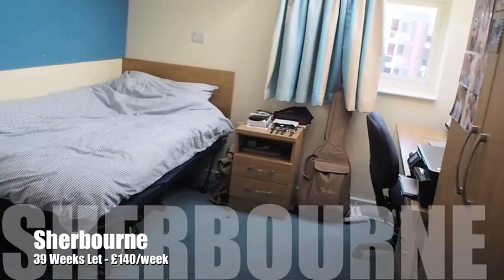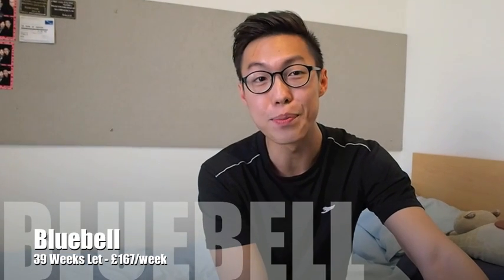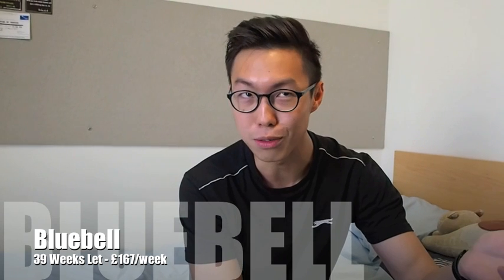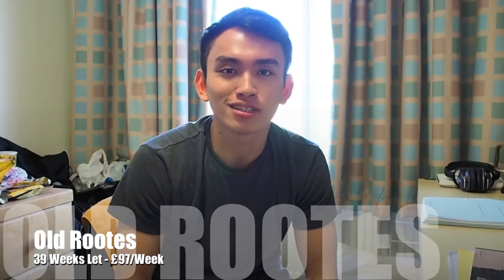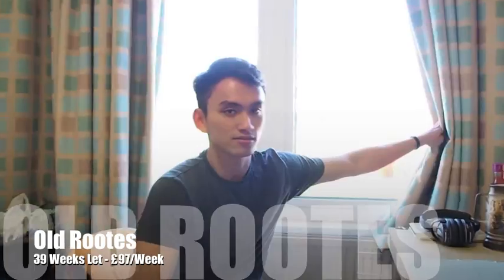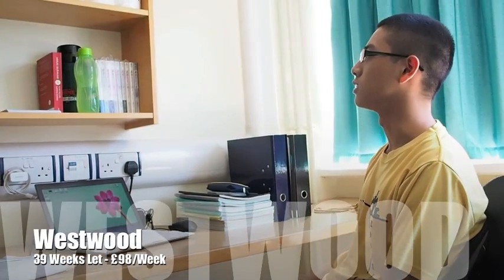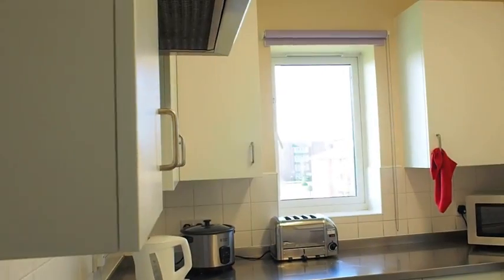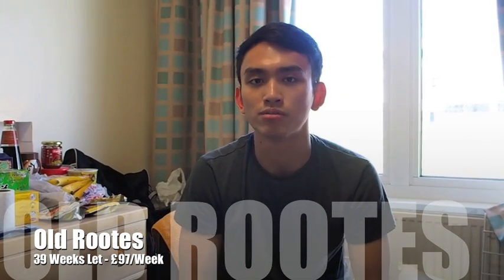Warwick Singsoc Pre-Departure Video 2015 (Accommodation Video)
First screened at the Pre-Departure Briefing on 11 July 2015 (Saturday).